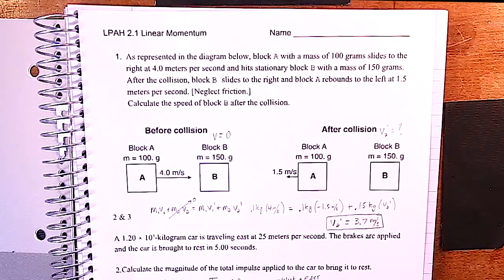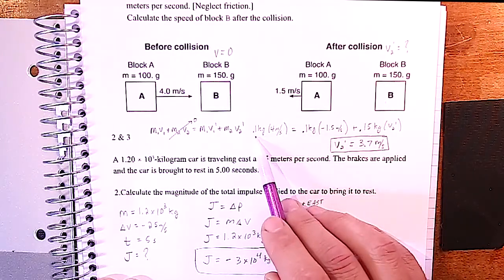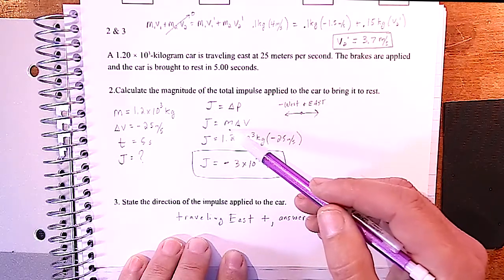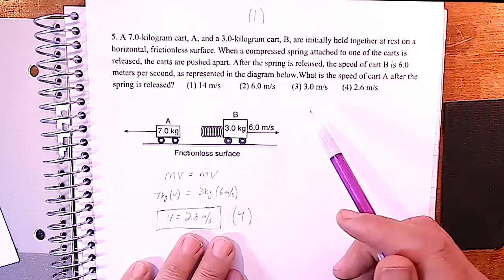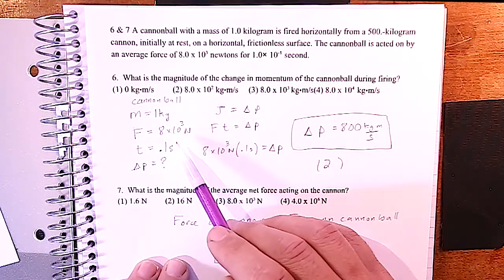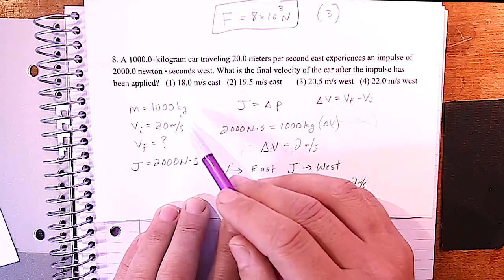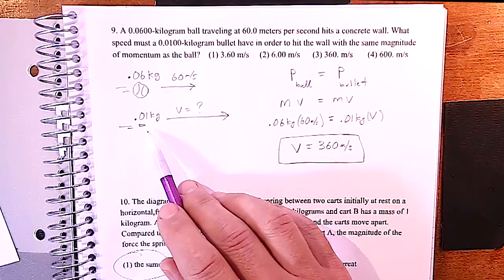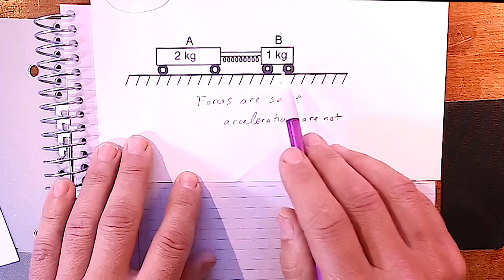Ep 2.1 Part 3 Impulse, Momentum, Conservation of Momentum Problem Solutions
For a complete index with links to all videos and problem sets

These problems cover linear momentum, conservation of momentum, Impulse, and change in momentum.